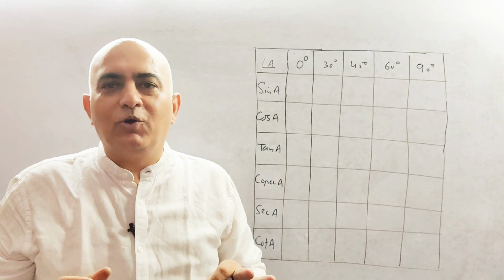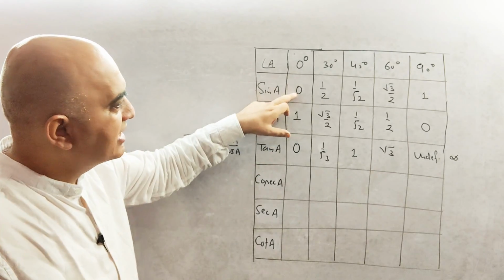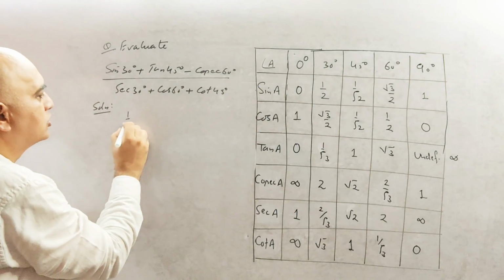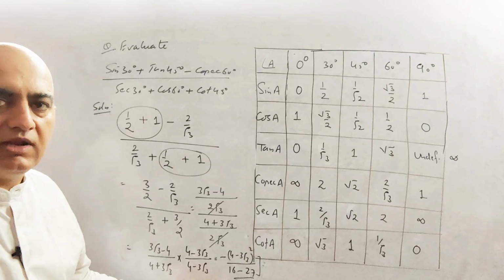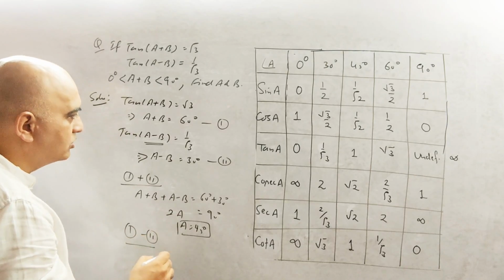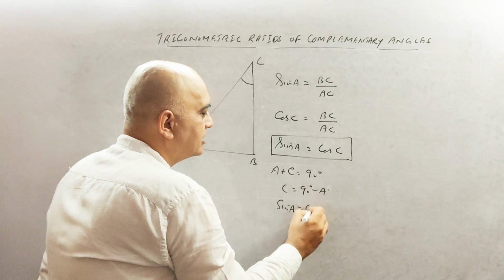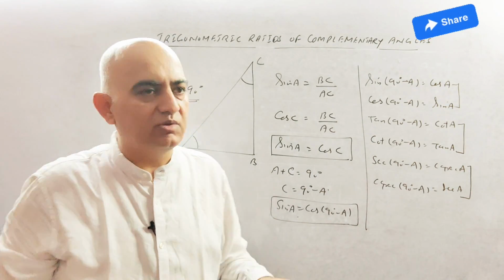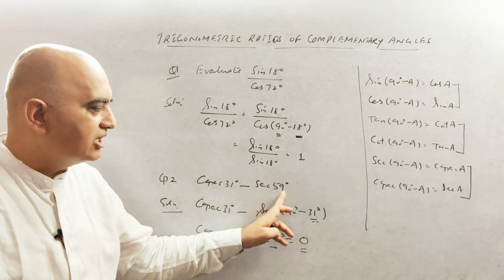Trigonometry || Trigonometric Table || Complementary T Ratios || Class X || Part 2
Trigonometric Table
Complementary T Ratios
Problems based on above topics